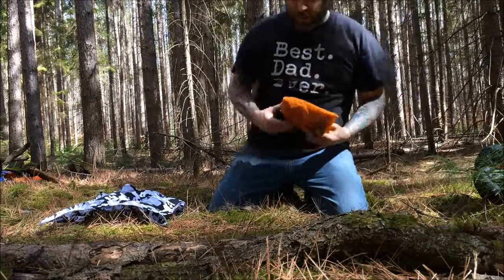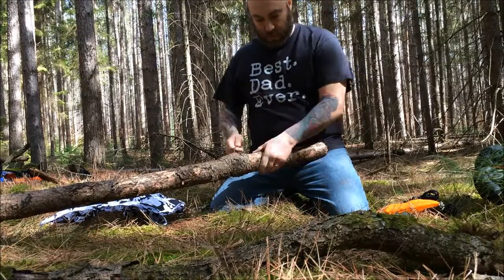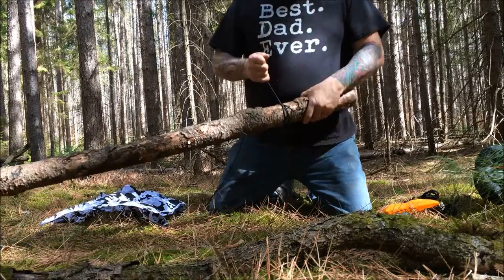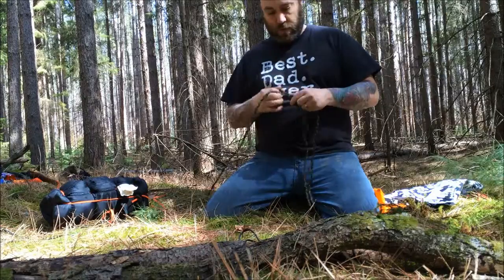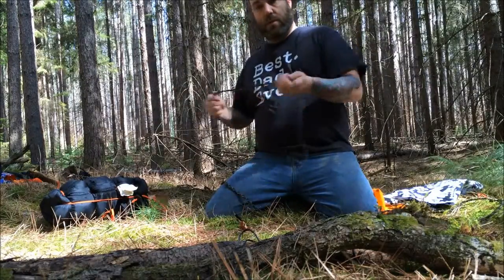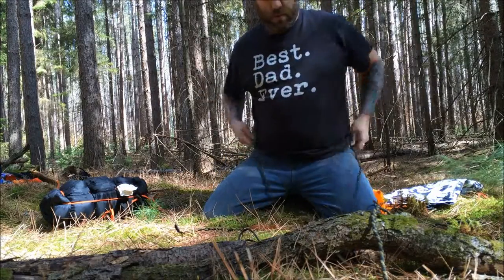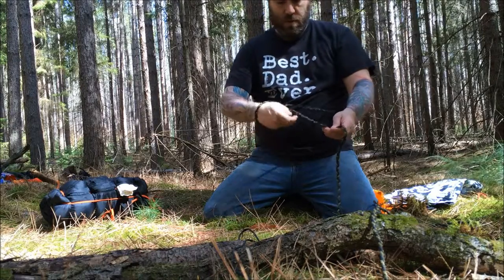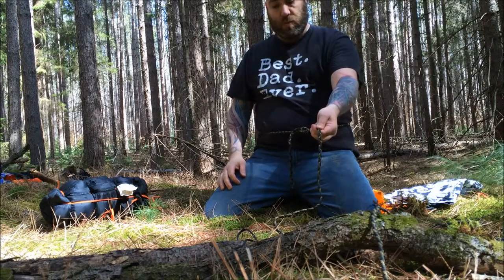Bushclass Intermediate Knots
Bushclass UAS Intermediate lesson on knots